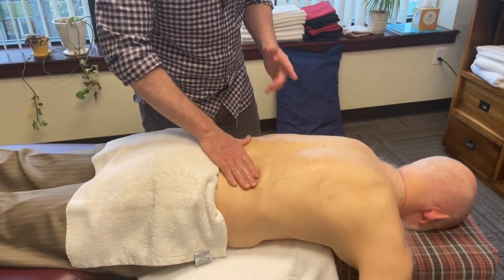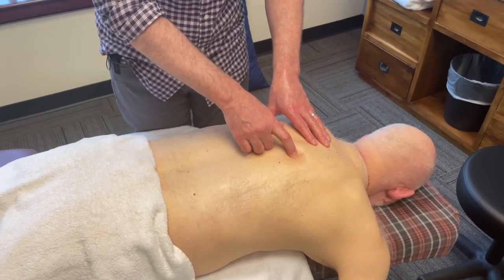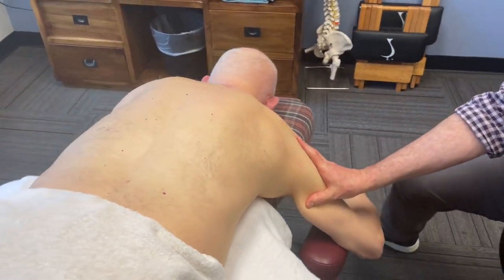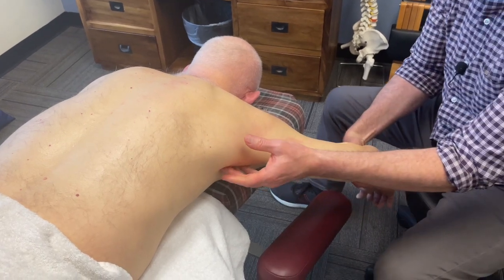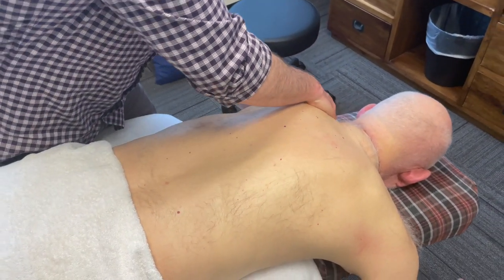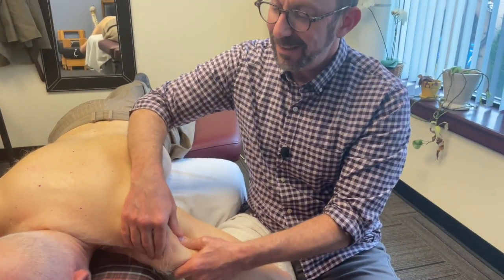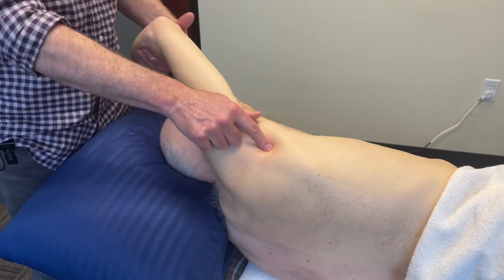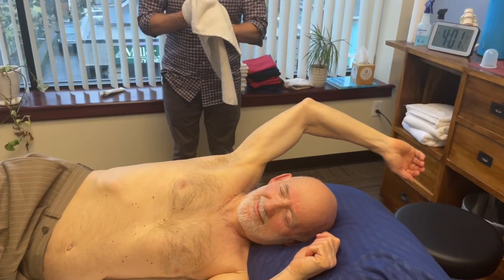Bicipital Tendinitis Recovery | Myofascial Release for Shoulder Pain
David came in with bicipital tendinitis a few weeks ago, and in this session, we focus on myofascial release techniques to help with shoulder pain relief and recovery. If you're struggling with bicipital tendinitis symptoms, shoulder pain, or mobility issues, this video provides expert insights into effective treatment and rehabilitation strategies.

💆‍♂️ What You’ll Learn in This Video:
 ✅ How to treat bicipital tendinitis effectively
 ✅ Myofascial release for shoulder pain & mobility
 ✅ Best bicipital tendinitis exercises for recovery
 ✅ Understanding bicipital tendinitis causes & symptoms
 ✅ Fascia release techniques for shoulder & neck tension
 ✅ How myofascial release therapy helps with shoulder impingement

📌 Timestamps:
 00:00 ▶️ Introduction to Bicipital Tendinitis & Myofascial Release
 01:45 🔎 What is Bicipital Tendinitis? Causes & Symptoms Explained
 04:20 💪 How to treat bicipital tendinitis naturally
 07:10 🏋️‍♂️ Best bicipital tendinitis exercises for pain relief
 10:30 🎯 Myofascial release for shoulder pain – Step-by-step guide
 13:50 🦴 Understanding fascia release & its benefits
 16:15 🌟 How to speed up bicipital tendonitis recovery time
 18:30 🔥 Final thoughts & expert tips for shoulder pain relief

💙 Take charge of your shoulder health today! 💙